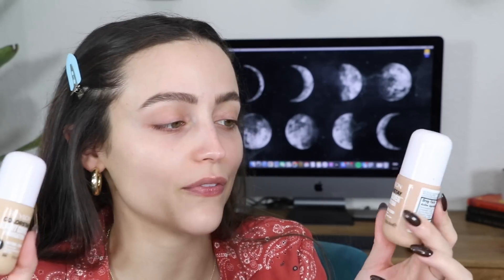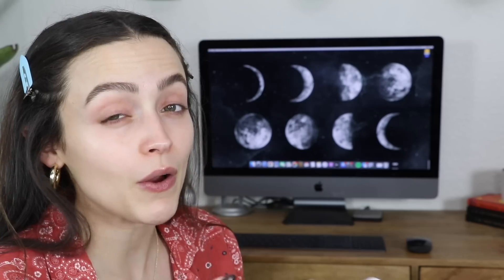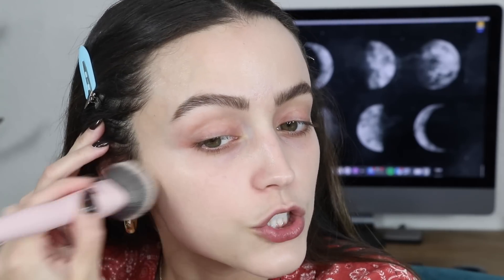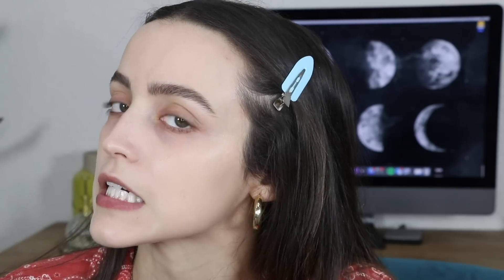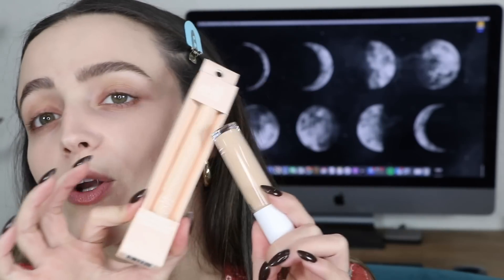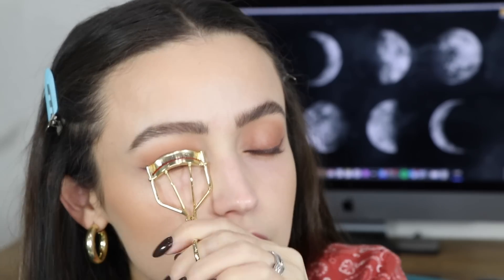FULL FACE OF DRUGSTORE FIRST IMPRESSIONS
Here's a video where I show you all of the new drugstore products I picked up and try some of them out as well. Xoxo!

Products I Mentioned:
Makeup Revolution Liquid Powder Blurring Makeup Serum
Revlon ColorStay Light Cover Liquid Foundation
ELF Hydrating Camo Concealer
ELF Flawless Brightening Concealer
Inglot AMC Eyeliner Gel in #89
L'Oréal Unlimited Mascara
ELF Putty Blushes in Turks & Caicos, Bora Bora, Bali, and Tahiti
Clinique Lunar Pop Highlighter
RMS Lip Liner in Daytime Nude
Revlon ColorStay Satin Ink Liquid Lipsticks
L'Oréal Infallible Fresh Wear 24HR Powder Foundation
Essence Blush in Befitting
Ardell Naked Lashes
Ardell Magnetic Naked Lashes

What I'm Wearing:
Top: Revolve

—FAQ:
*What camera do you use?